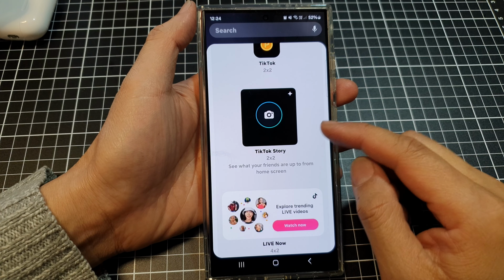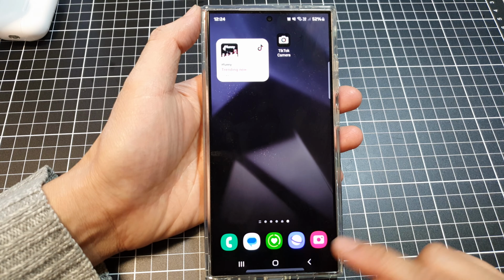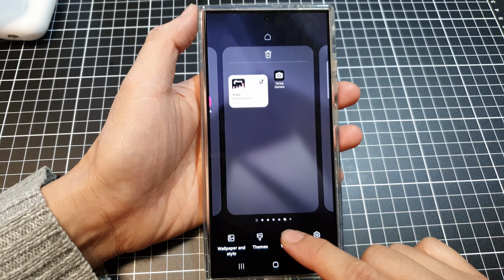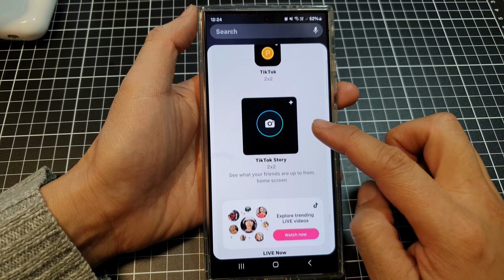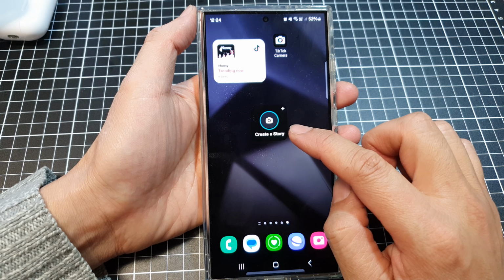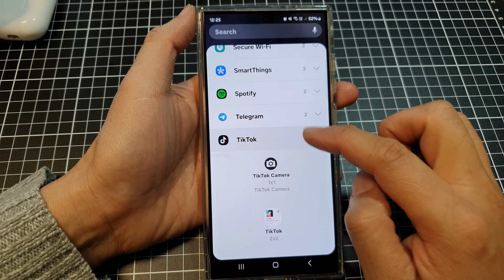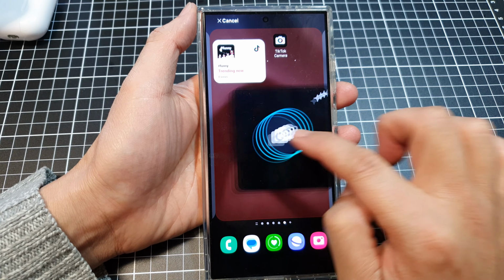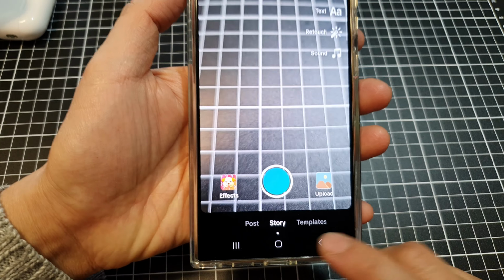Galaxy S24/S24+/Ultra: How to Add TikTok Story Widget to the Home Screen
In this video, I will show you how to add the TikTok story widget to the home screen on the Galaxy S24/S24+/S24 Ultra.